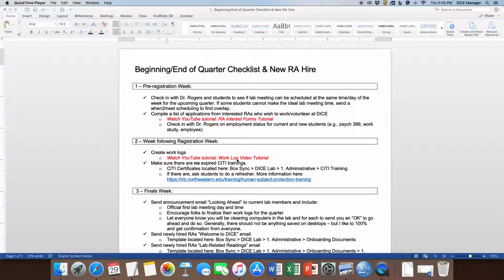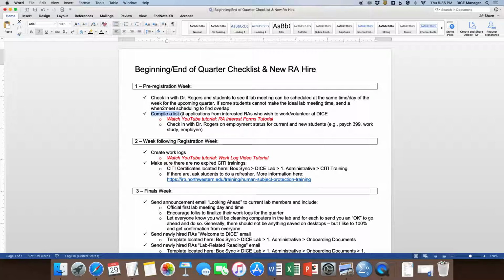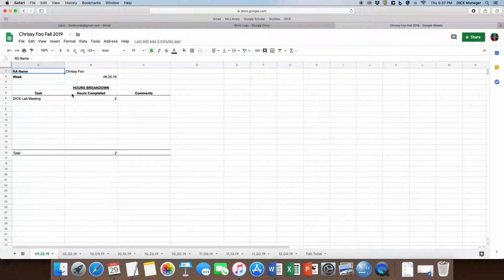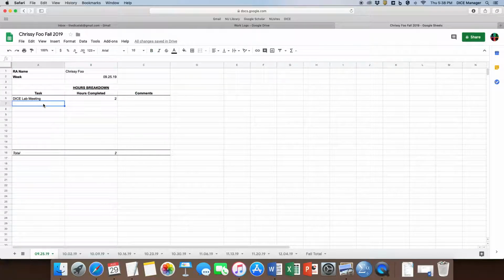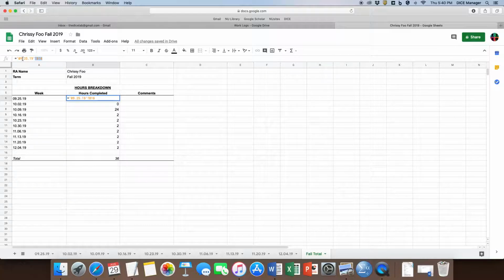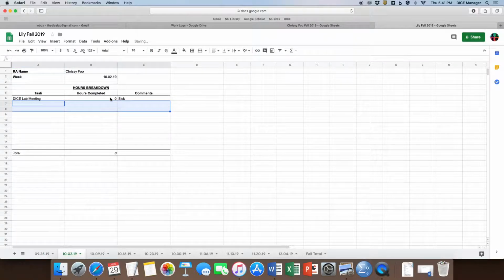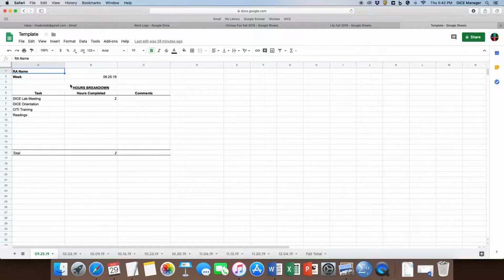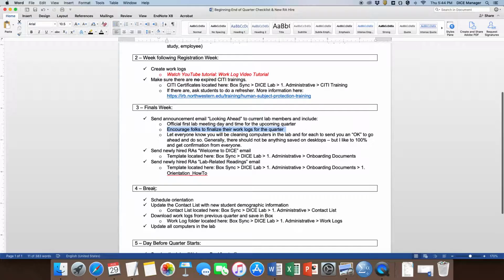Work Log Video Tutorial